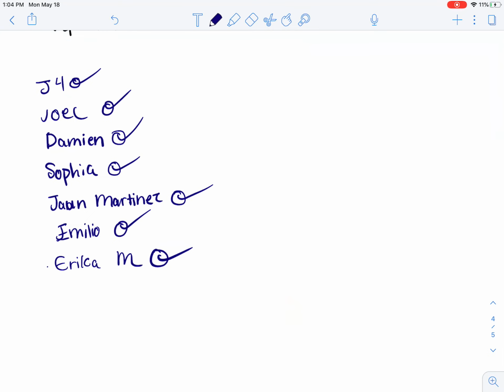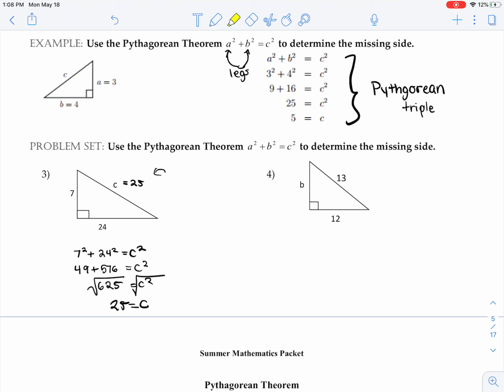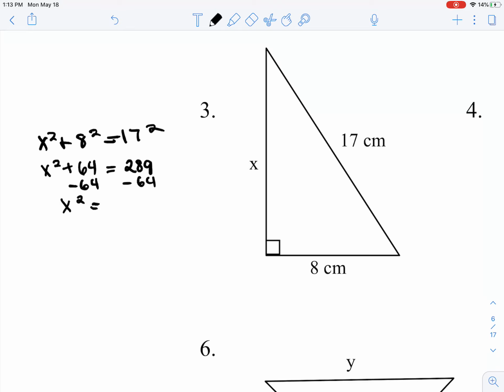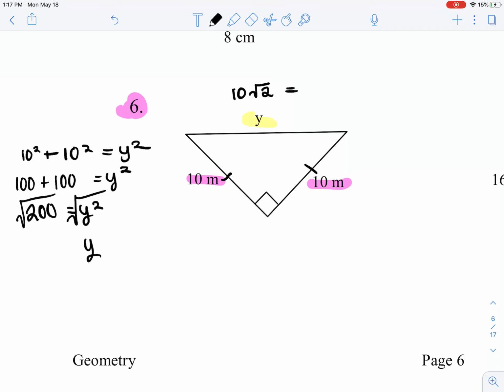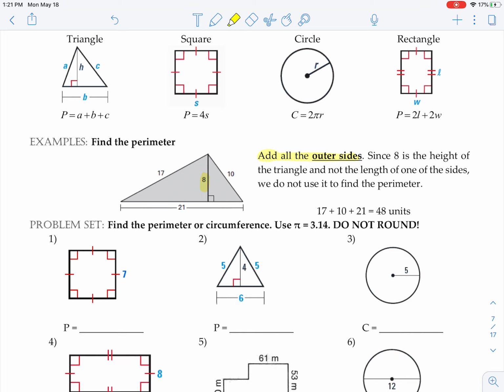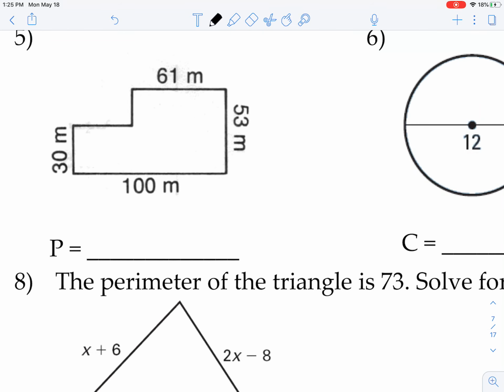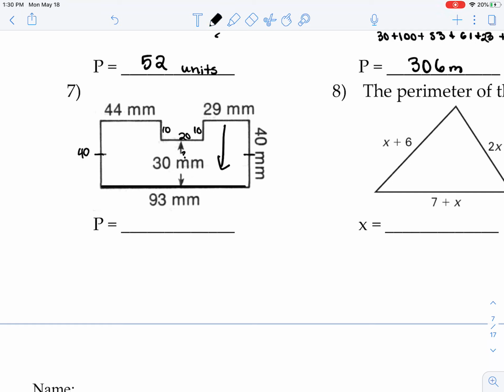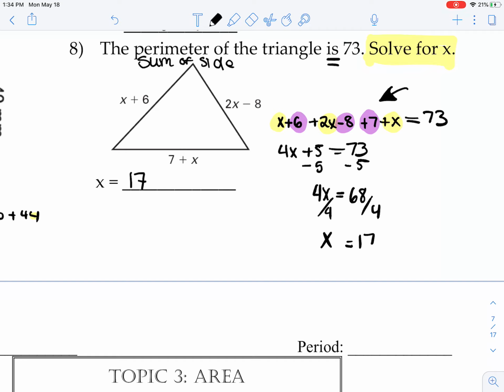Extra Credit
You're welcome.